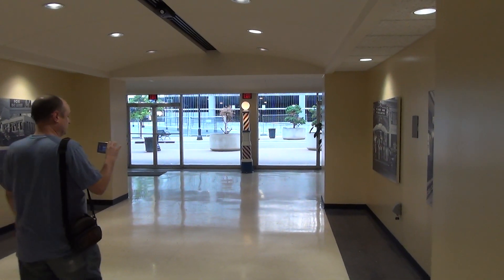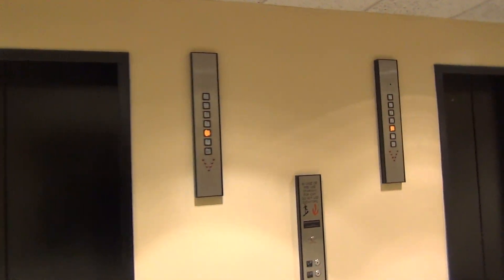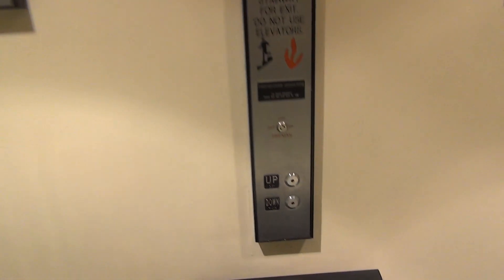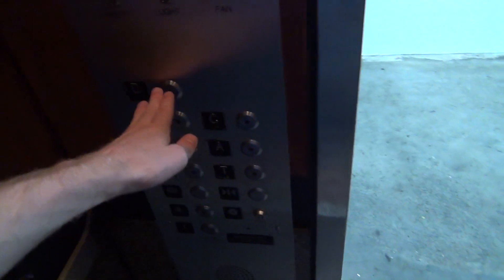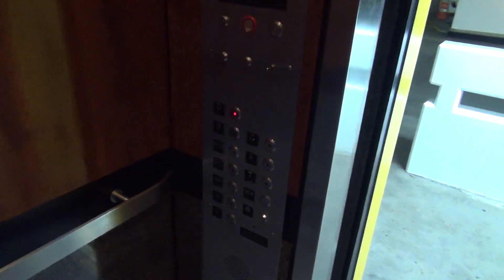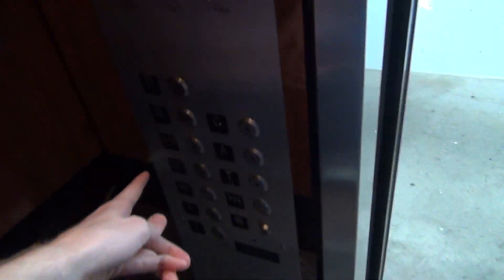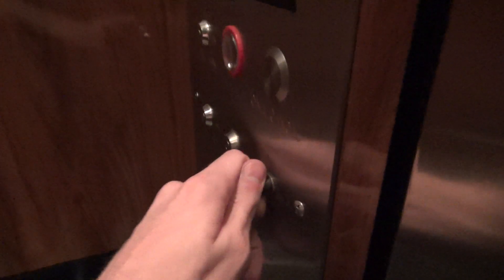Vintage Otis Traction Elevators @ Main Park Plaza - Tulsa, OK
(6-7-19) While walking around Tulsa, we came across what appeared to be some modernized elevators. Upon entering them, we found that they are still old Otis elevators and they had only received a slap on mod with Innovation buttons.